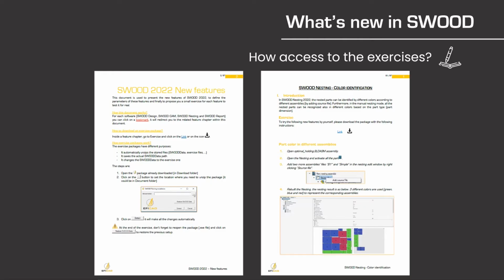What's new in SWOOD 2022? (General Intro)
SWOOD 2022 is here, and we have updated our portfolio with some unique features.

Designing furniture and even the manufacturing part of the processes have been optimized for you.

We have updated:
1. SWOOD Design
2. SWOOD CAM
3. SWOOD Nesting
4. and SWOOD Reporting

If you wish to know more about the SWOOD and 2022, new updates, sign up for our webinars!